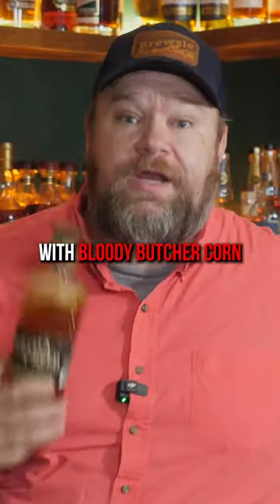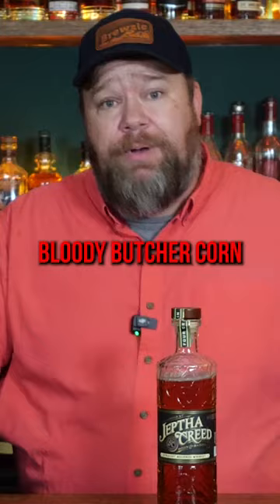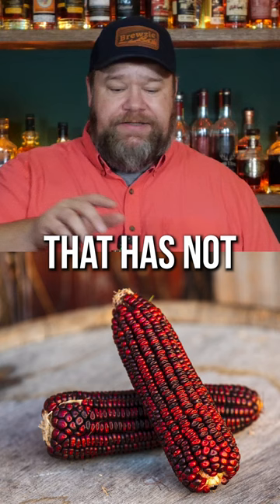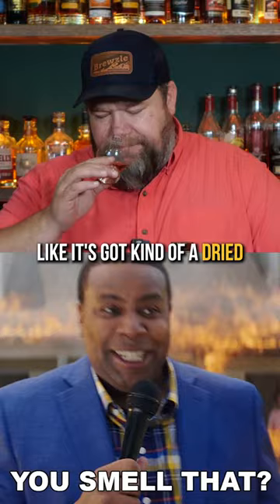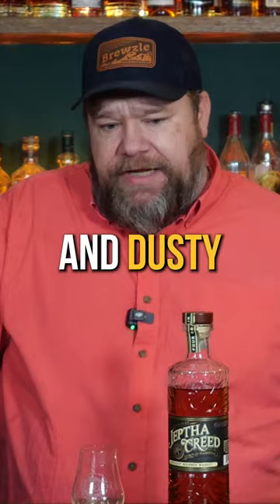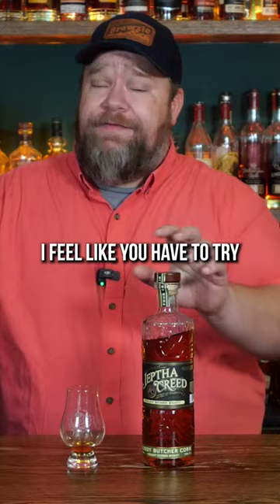Does Bloody Butcher Corn Make Good Whiskey?